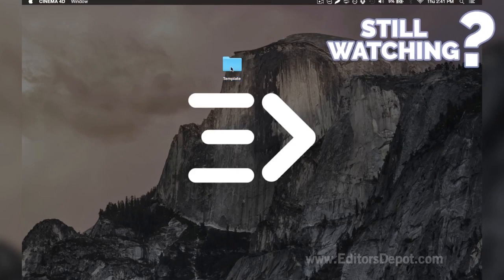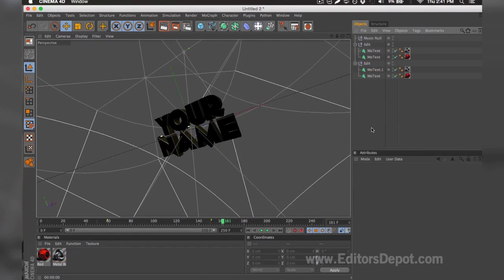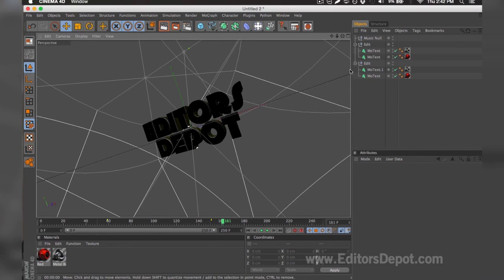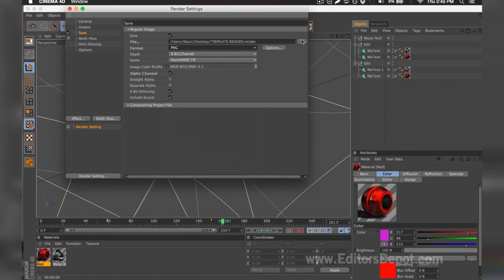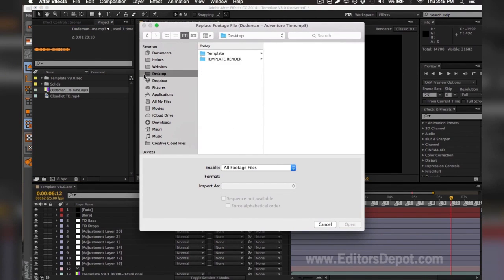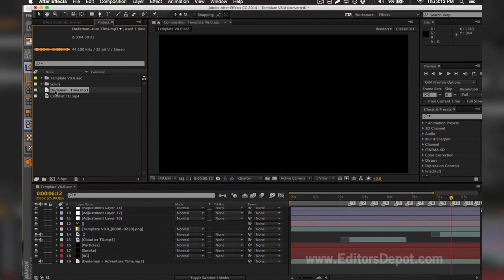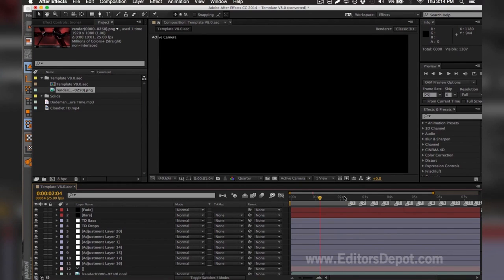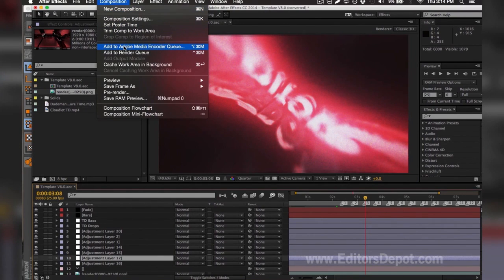FREE Chill Cinema 4D & After Effects Intro Template 2016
We're always huge fans of chill styled intro templates and this template matches that description. The mats on this template are above and beyond what most templates have to offer. This is particularly seen on the font where there's almost like a rocky effect. This template is free to download. Like this template?